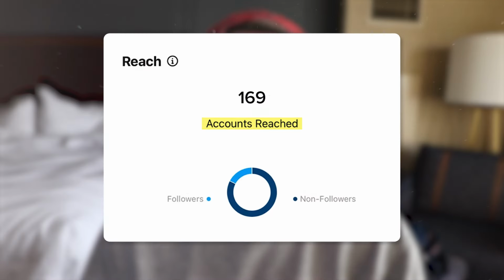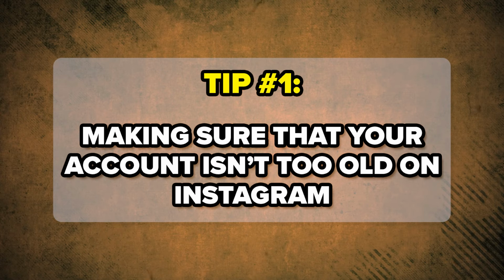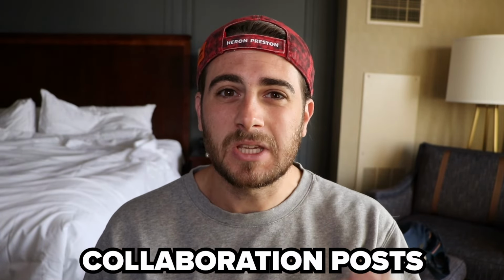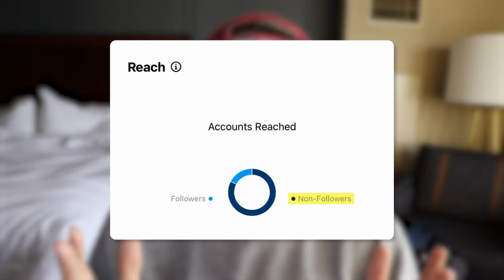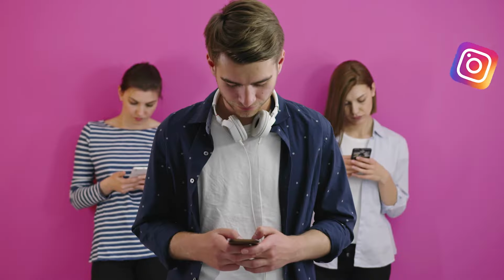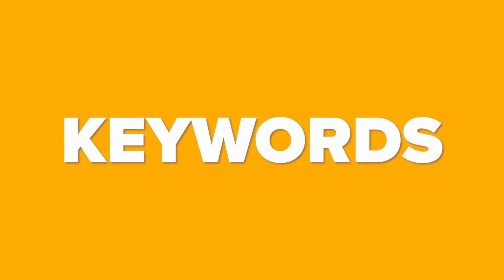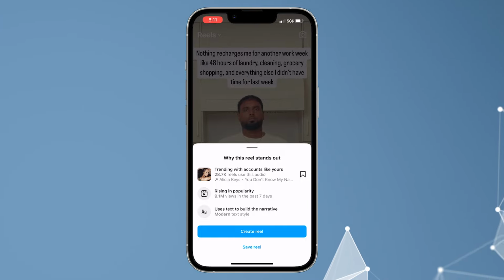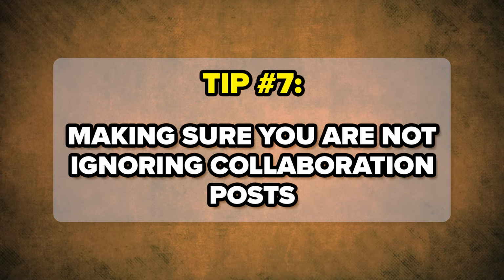7 Tips That ACTUALLY Increase Your Reels Views (INCREASE Your Instagram Views FAST)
This video shows you how to increase your views on Instagram reels. By the end of this video you’ll have 4 tips that actually work to get you more views fast on instagram reels. If you want more views on your reels this video is for you.

If you want to increase your views on Instagram reels this is the best video for you to watch. It gives you 7 tips that actually work to get more views on Instagram reels fast. If you want to skyrocket your views, go viral on instagram or just better understand the instagram algorithm this video is for you.

Register for the Instagram Mentorship Program and grow on Instagram GUARANTEED (LIMITED SPOTS)

Get VidIQ For $1 for 30 days here (MUST HAVE AI TOOL FOR YOUTUBERS)